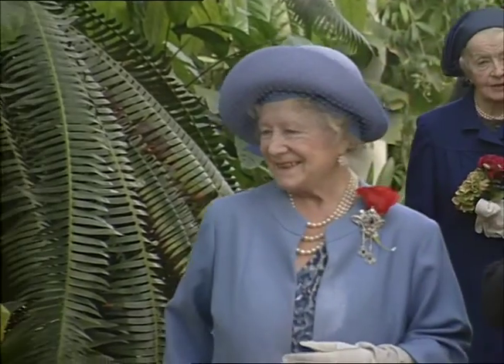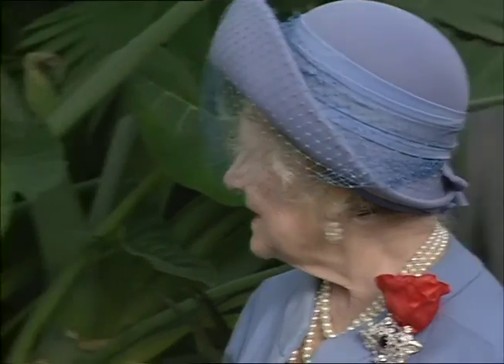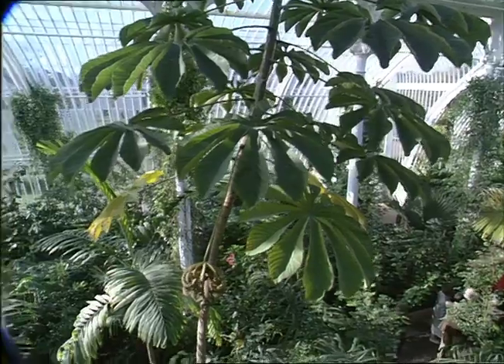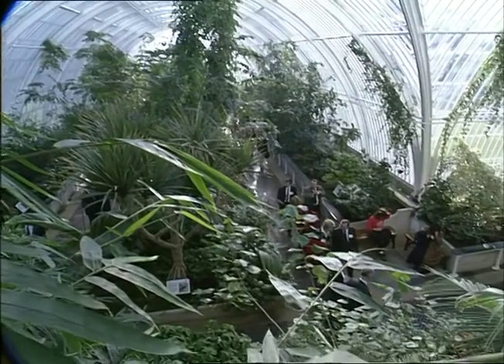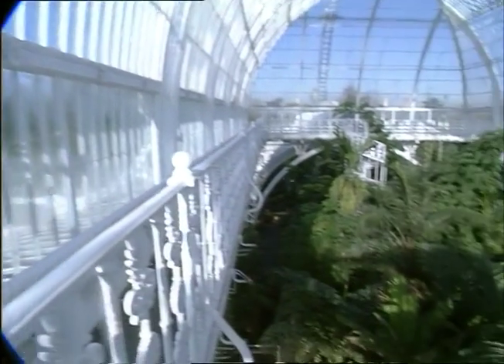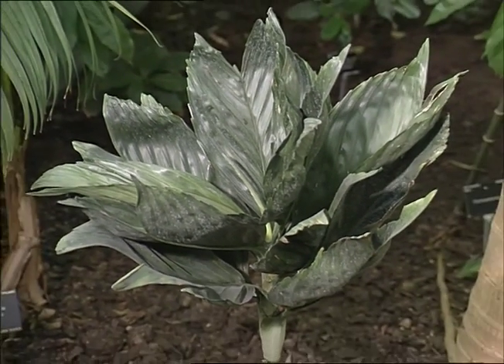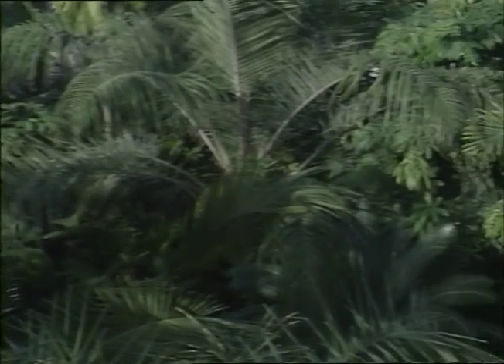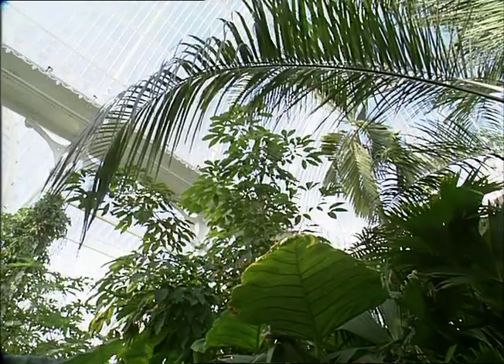TN-90-139-002.m4v | Thames News Archive Footage